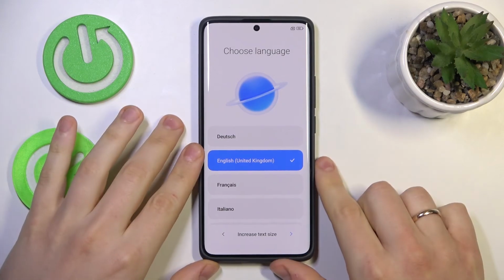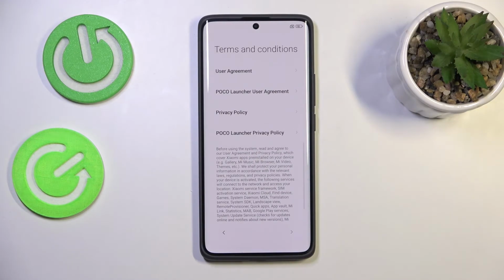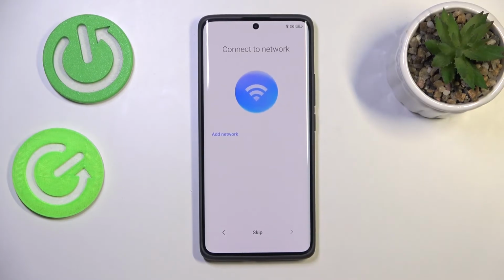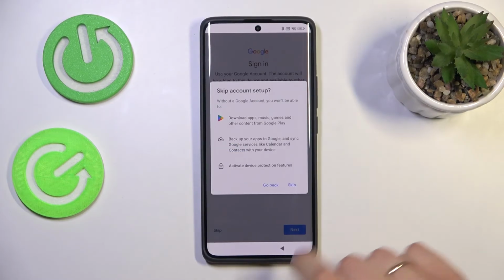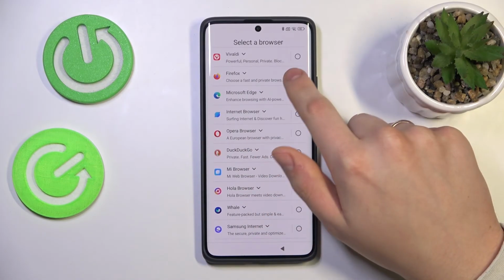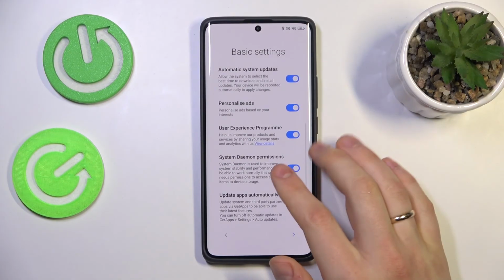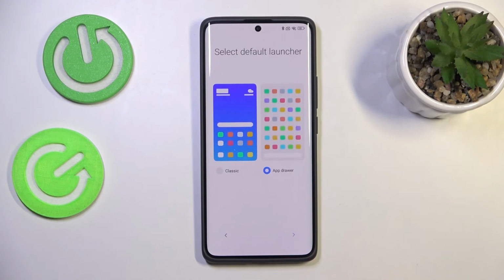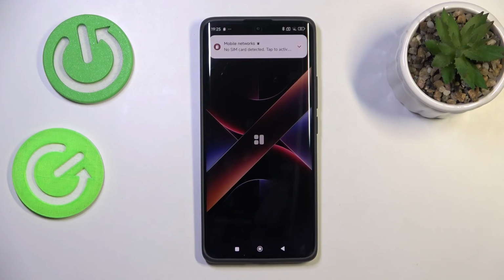How to Set Up POCO X7 For First Time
Just got your hands on the POCO X7? In this video, we’ll walk you through setting up your phone for the very first time. From selecting your language to connecting to Wi-Fi and customizing your preferences, we’ll cover everything you need to get started.

How to set up POCO X7 for the first time?
How to configure POCO X7 during initial setup?
How to start using POCO X7 for the first time?